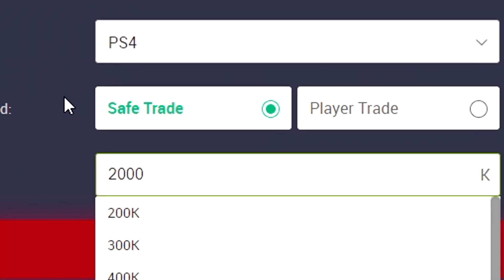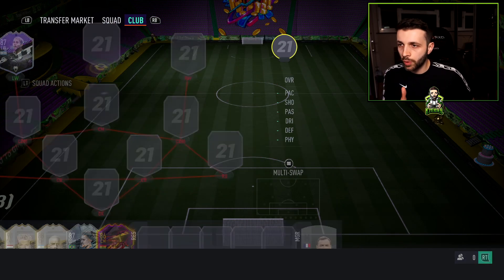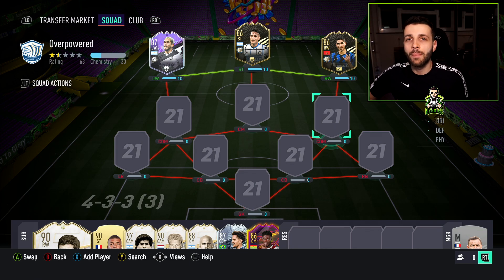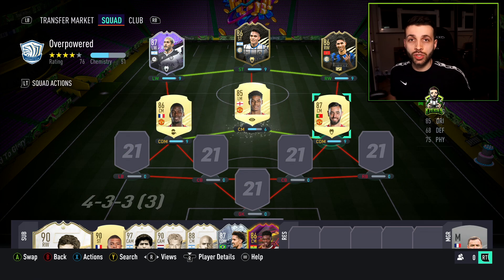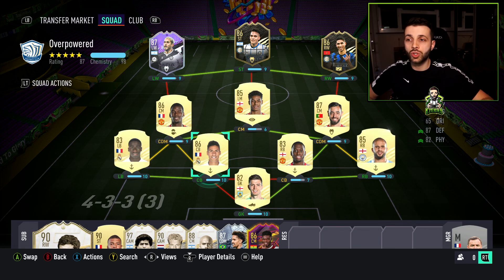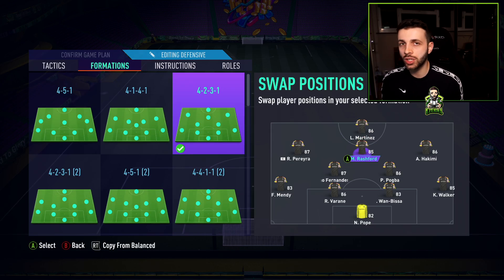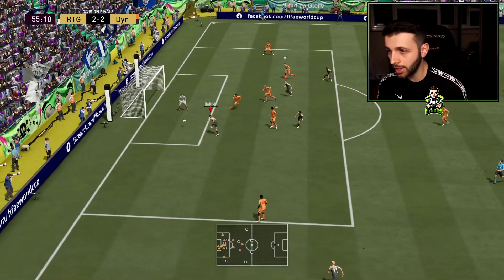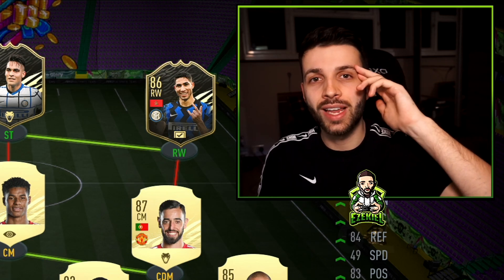CHEAP OVERPOWERED 500K WEEKEND LEAGUE TEAM!! (500K SQUAD BUILDER) - FIFA 21 ULTIMATE TEAM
Cheap overpowered 500k weekend league team ft Rashford (500k squad builder) fifa 21 ultimate team for rivals and fut champs

★ BEST POSSIBLE 1 MILLION COINS WEEKEND LEAGUE TEAM (1 MIL SQUAD BUILDER) - FIFA 21 ULTIMATE TEAM

In this fifa 21 squad builder I use 500k to build the best possible cheap 500k meta team with what if pereyra, rashford, pogba and bruno fernandes to play weekend league. For trading tips to get more coins check out my 2nd channel